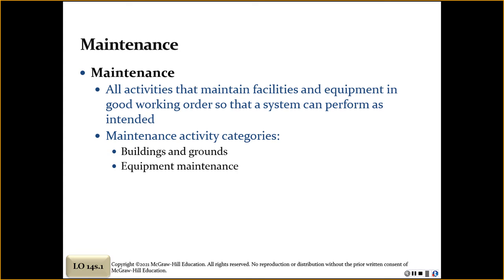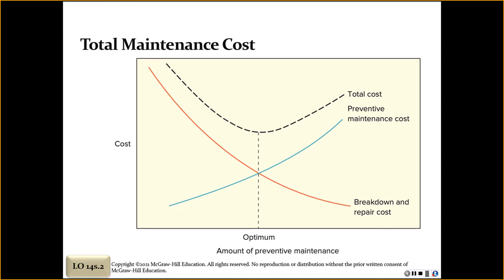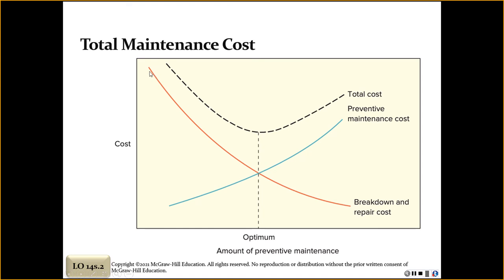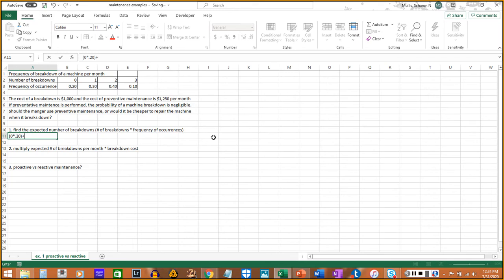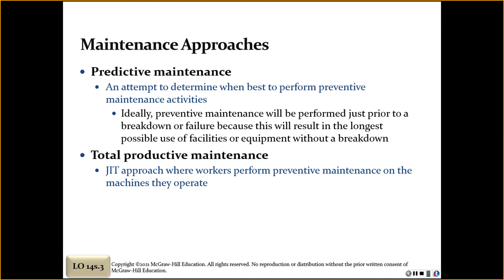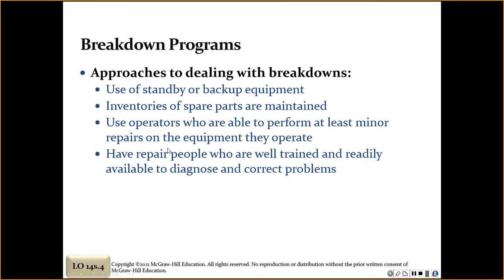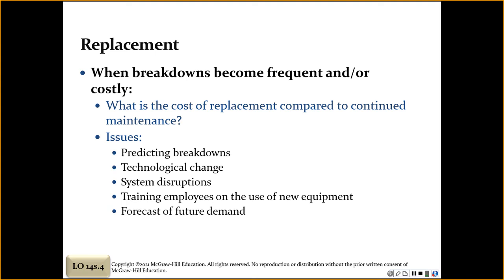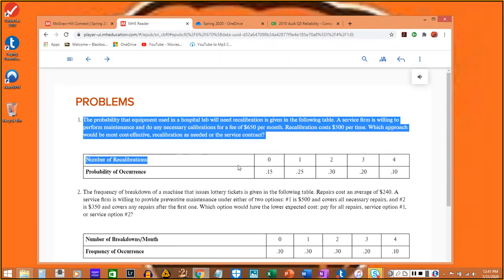BUSS340 - Operations Management - Chapter 14s Maintenance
In today's class, we discussed maintenance and how it's used by organizations.